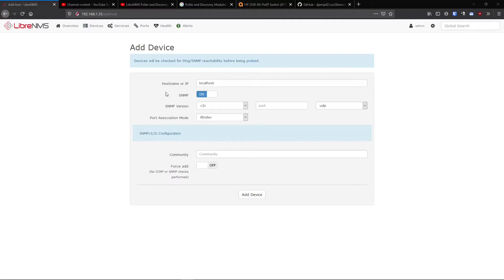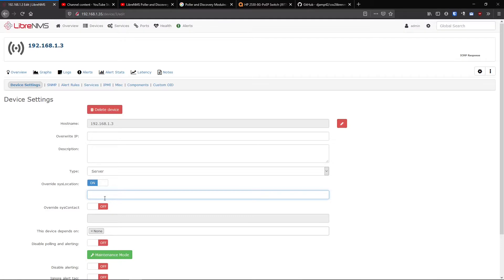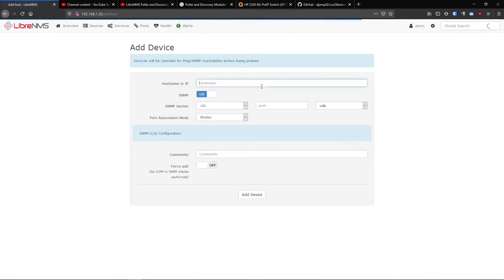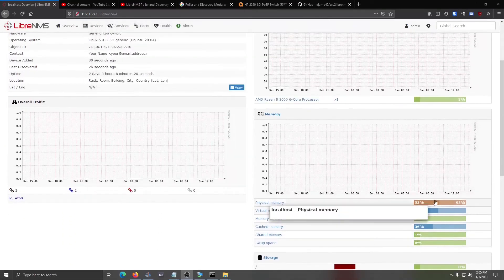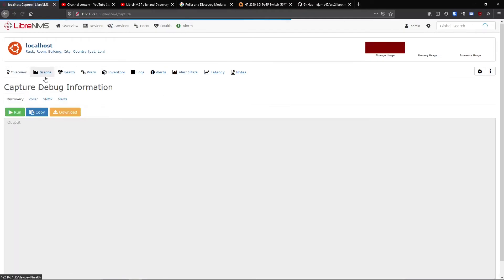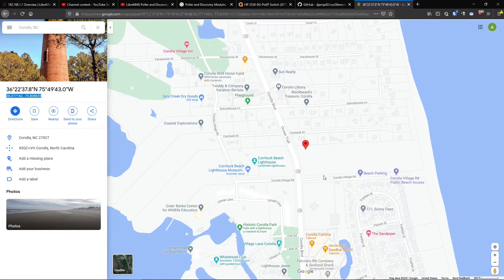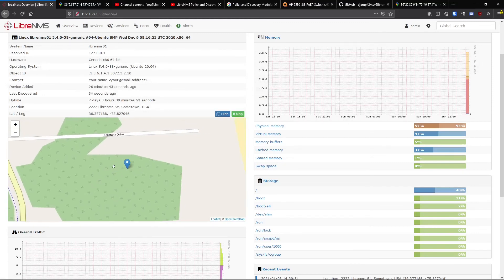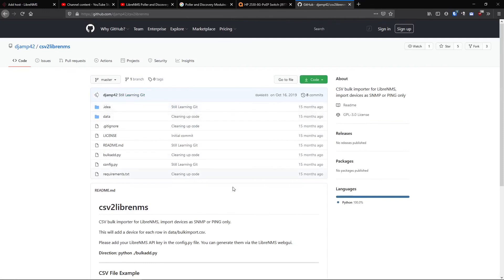LibreNMS Adding Devices and Locations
How to add devices and locations in LibreNMS